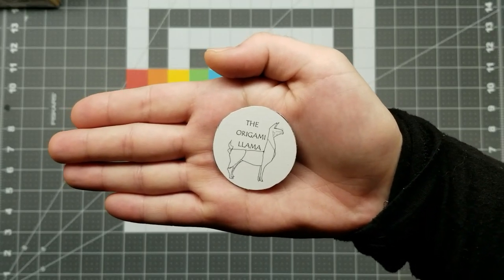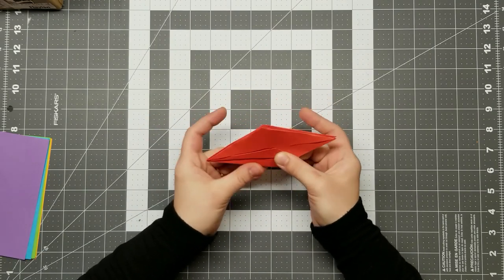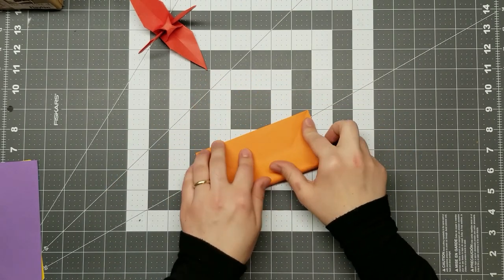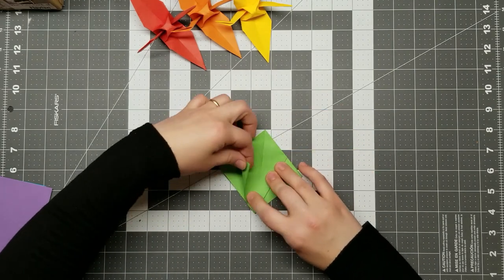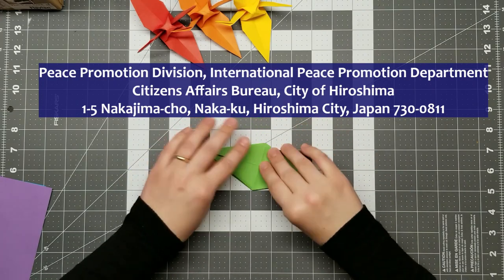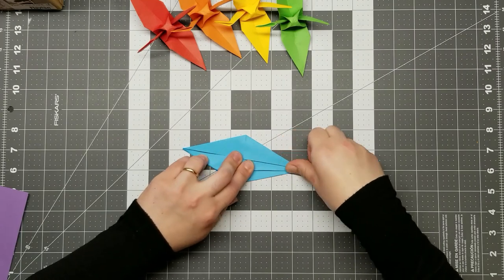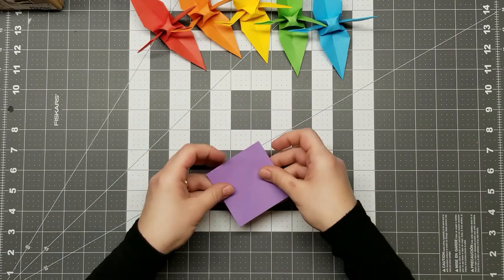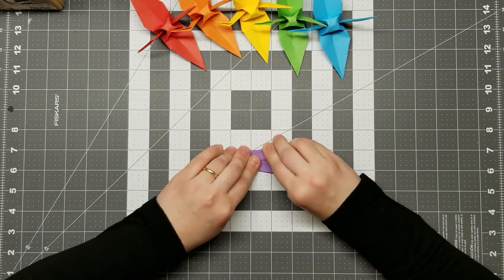The History of the Origami Crane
Learn about the origins and modern significance of the origami crane and what you can do to incorporate the art of Japanese paper folding into your daily life.

Hiroshima Peace Memorial:
Peace Promotion Division, International Peace Promotion Department
Citizens Affairs Bureau, City of Hiroshima
1-5 Nakajima-cho, Naka-ku, Hiroshima City, Japan 730-0811

Amazon link for “The Complete Story of Sadako Sasaki and the Thousand Paper Cranes”: